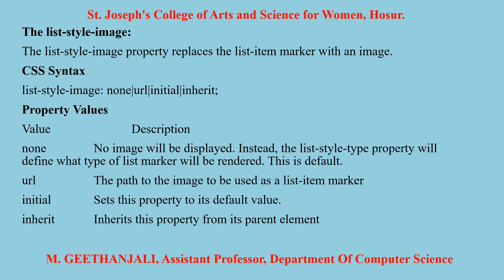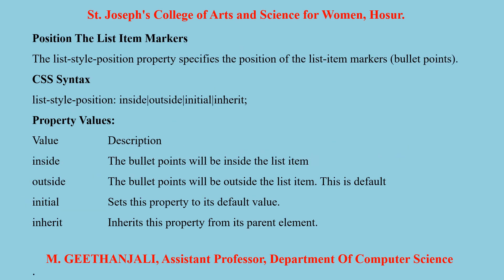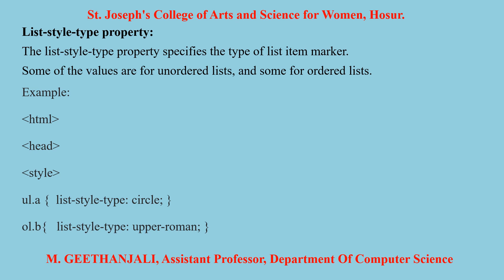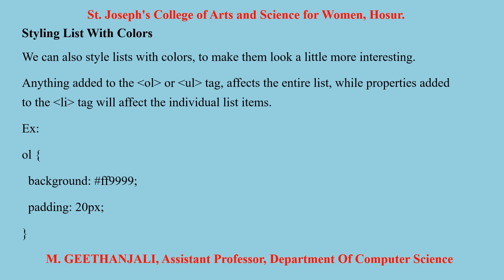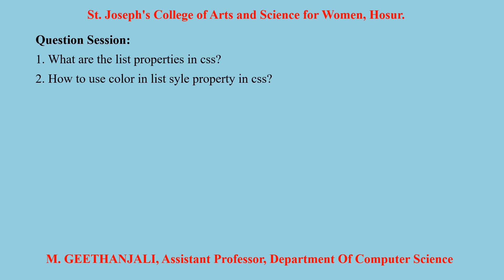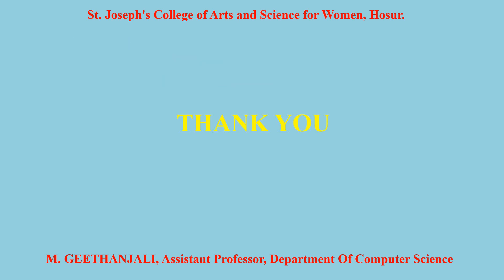CSS List - Web Technology